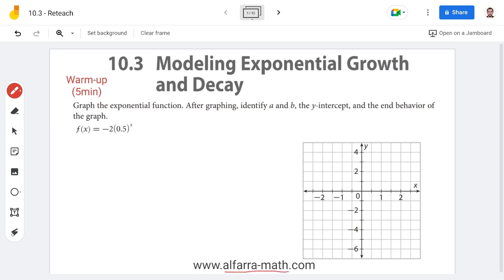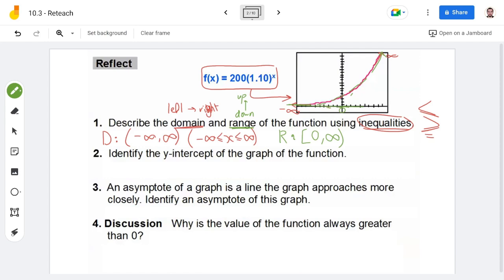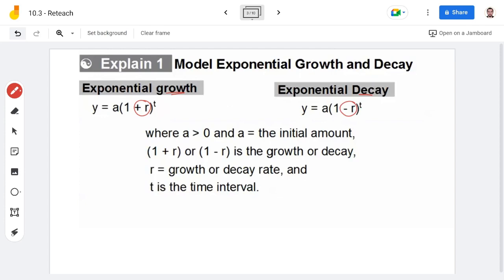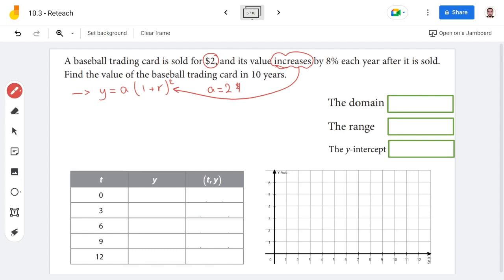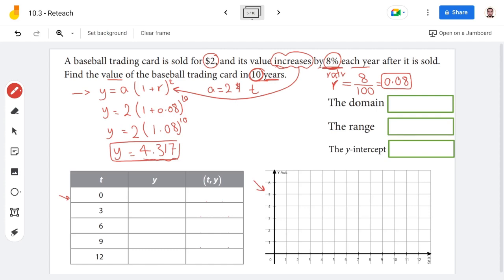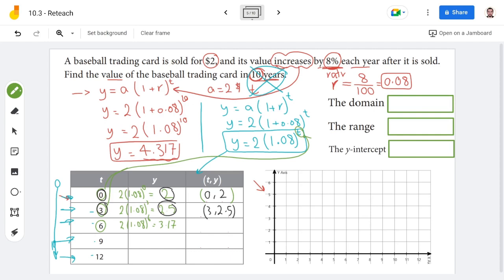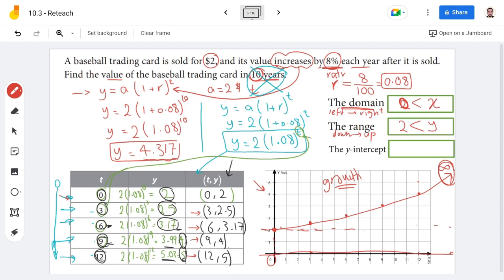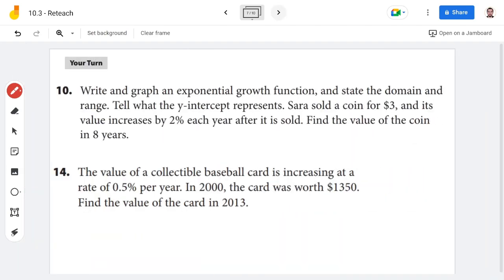Lesson 10.3 Modeling Exponential Growth and Decay (Part1)